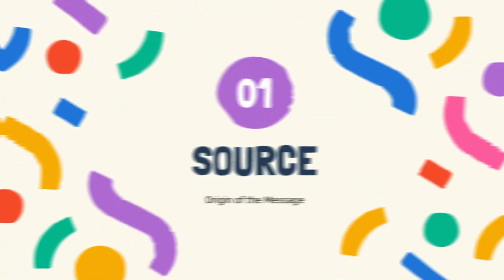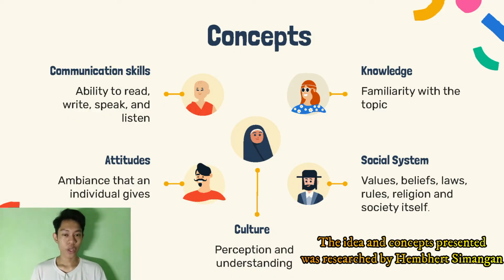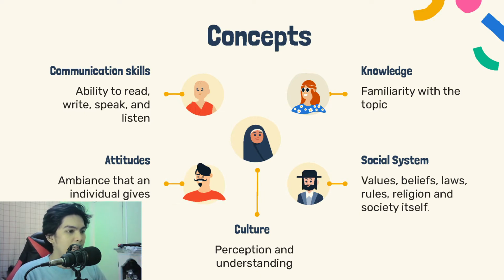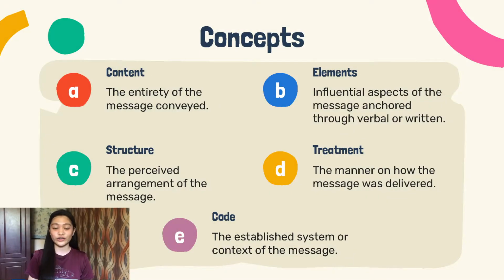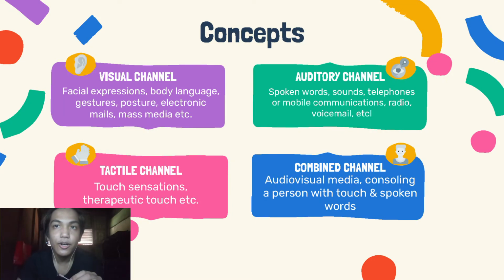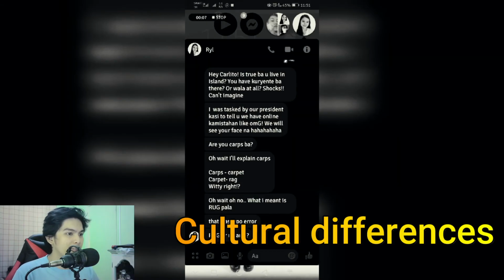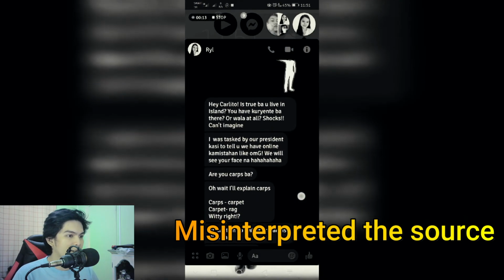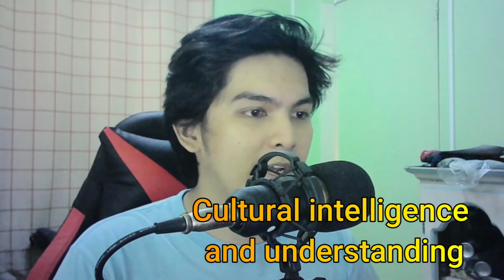Berlo's Model of Communication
A short presentation about the Berlo's Model of Communication